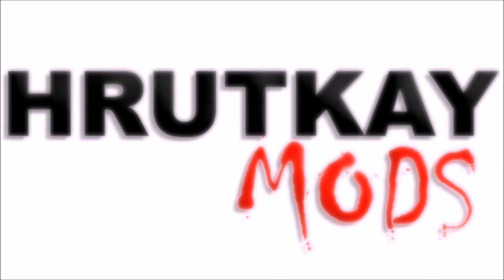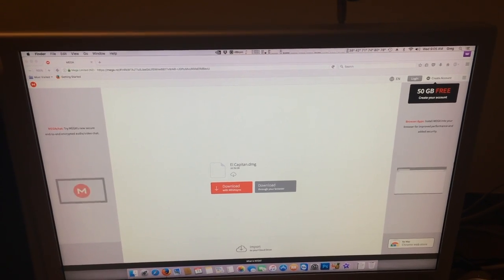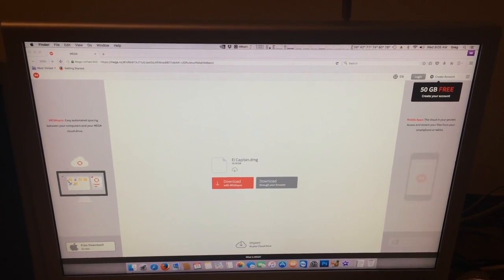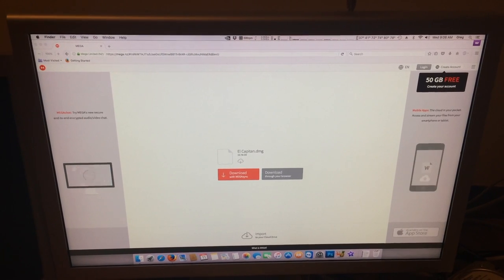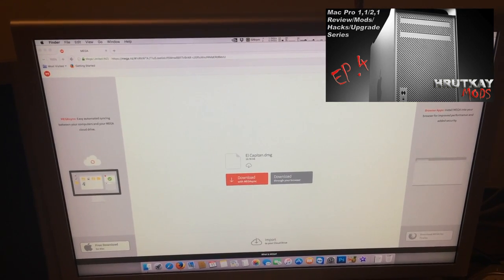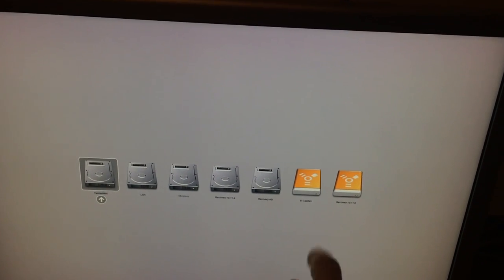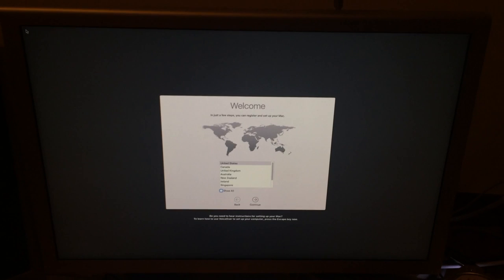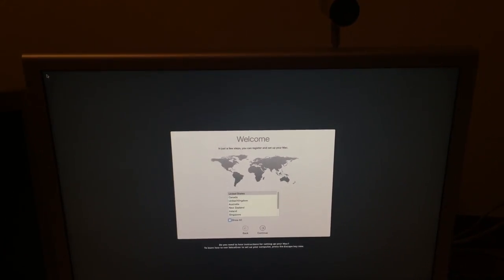1,1/2,1 Pro: El Capitan 10.11.6 Disk Image! (Download) - Mac Pro Series ep.32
I show where you can download a fully functional El Capitan disk image.
This image has the recovery drive included and Pike R. Alpha’s boot.efi pre-installed.
Both the El Capitan and recovery drive will boot up right out of the box!

or
Link 2: